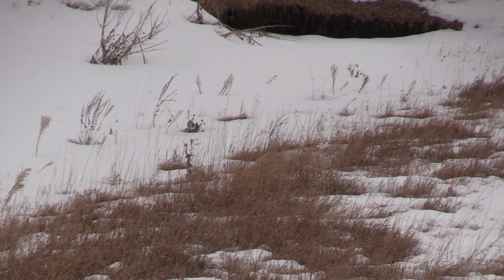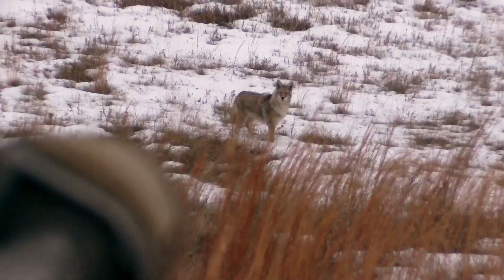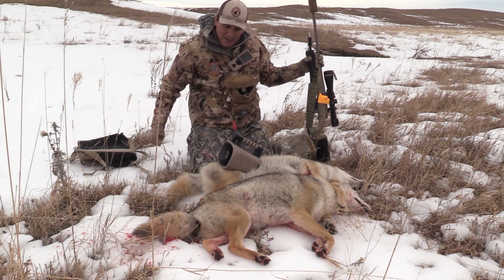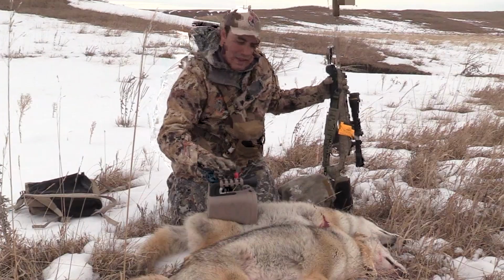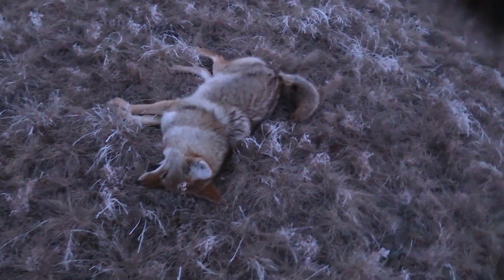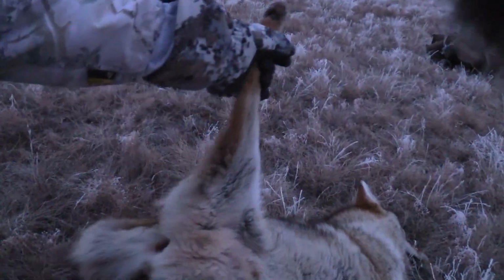Coyote Hunting: 3 Coyotes - CC Season 5 E9 "Lucky Duck Roughneck Solo's"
Lonny sneaks out of the house for a couple of solo hunts on Christmas. He has success in one of his favorite spots to call.